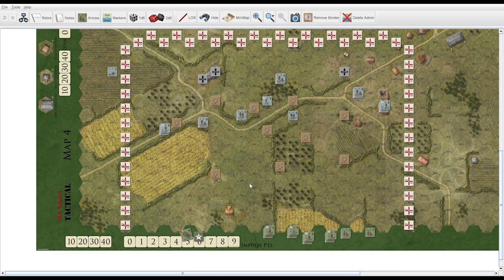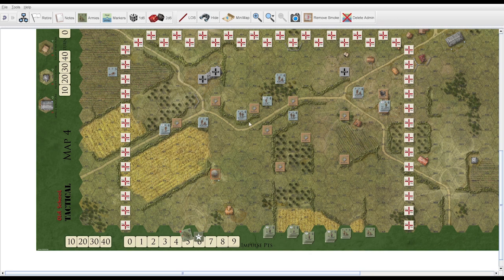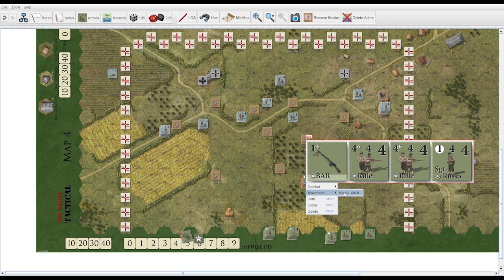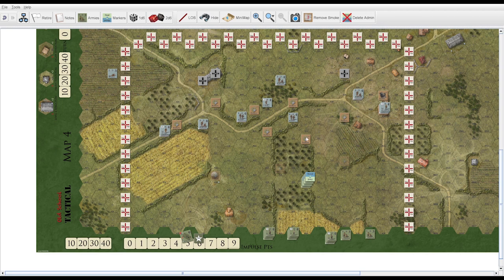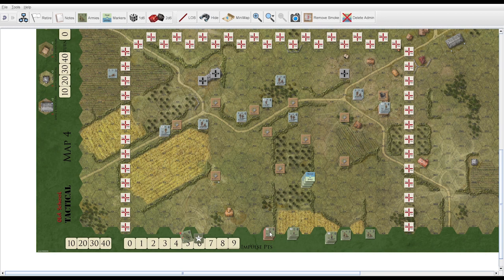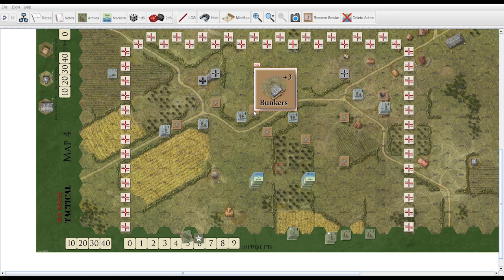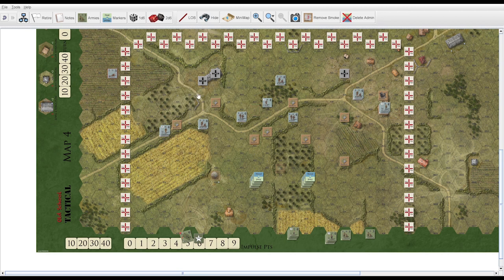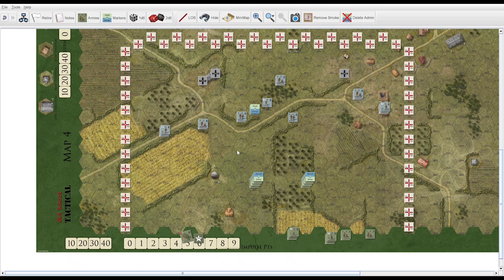ost v2 hidden sniper technique demo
Demo of a technique used to implement a hidden sniper in solo play.

A D10 is used in combo with a number of markers which designate possible sniper locations.

When playing using the actual game, I use mini-poker chips - with labels on the back. Four labels say "yes". When resetting the markers after an unsuccessful attempt to place the sniper, I mix the 10 markers and place them anew, "resetting" the four "yes's" to new locations, keeping the same 10 original locations.

The reset takes place when impulse play returns to the American - either by the German passing or the spending of an impulse point on some other action.